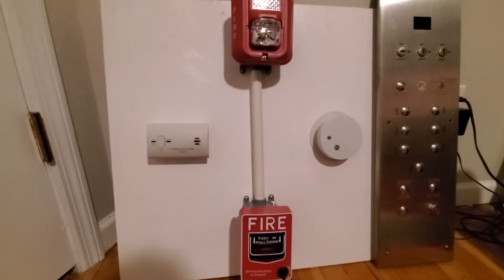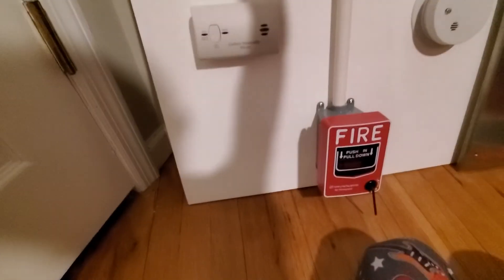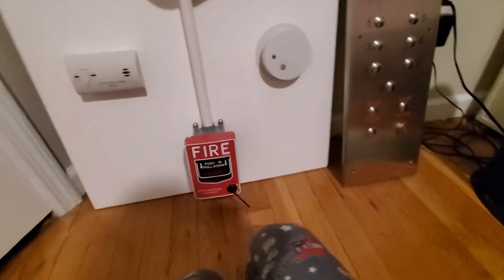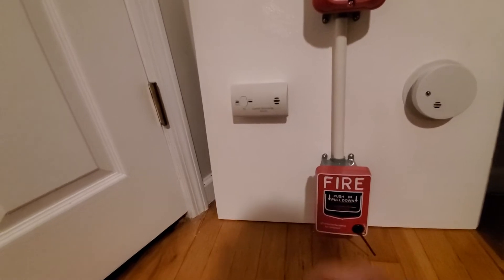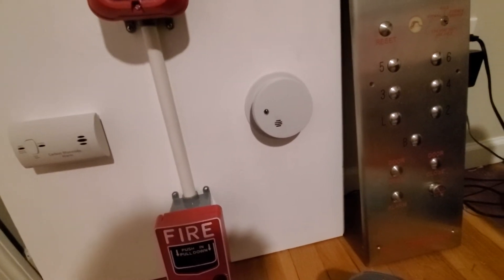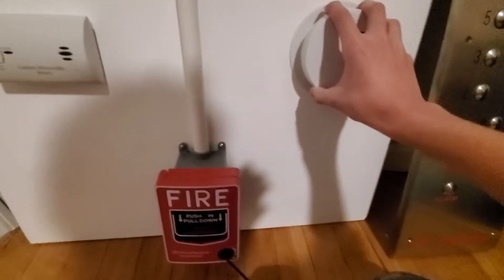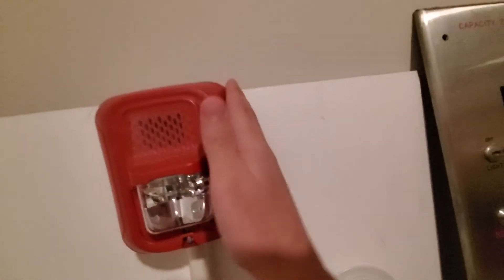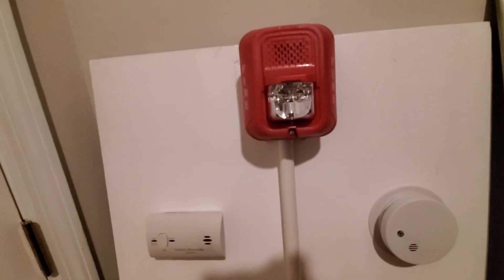Fire Alarm Demo Board System Test 1: System Sensor, FireLite, Kidde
Features;

Plug in adapter
Kidde i9040(E)
Kidde KN-COB-LP2
System Sensor P2RL
Fire-Lite BG-12
Wooden Board
Kidde CO Sticker on back
PVC pipe
Two Mounting Boxes